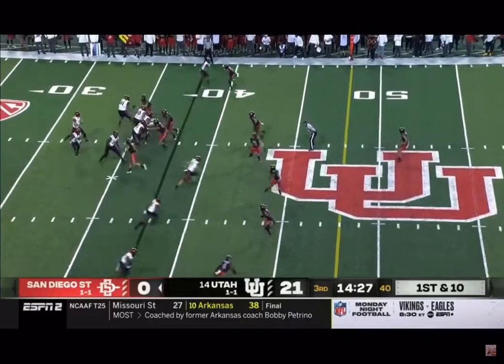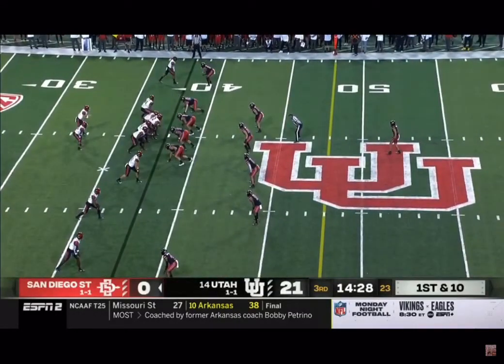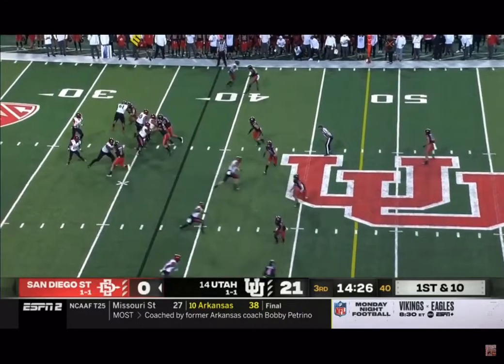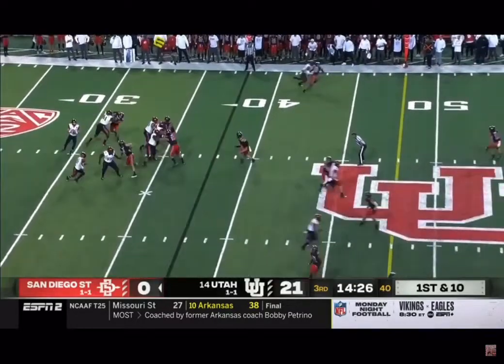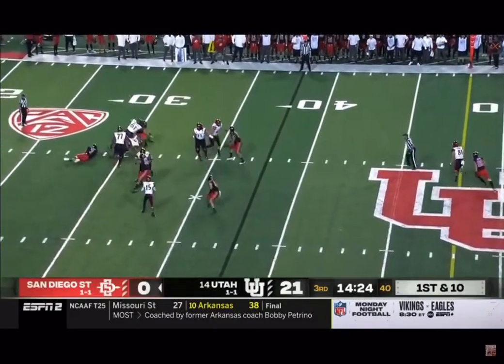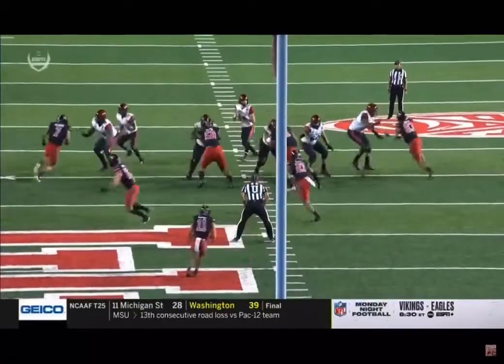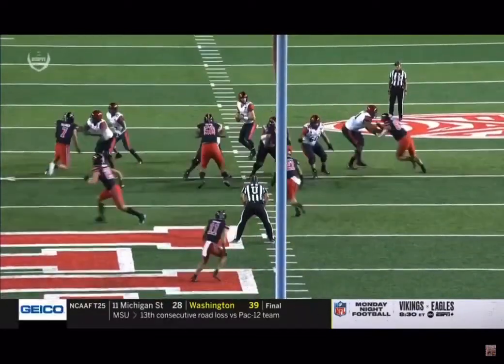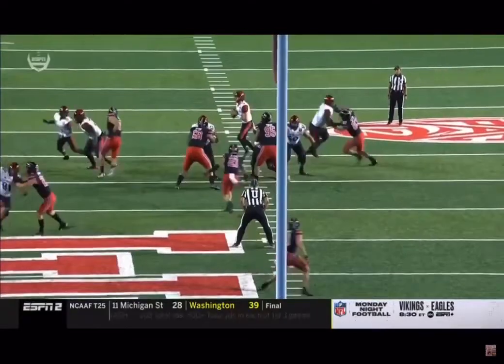Hans Olsen Film Review: Utah vs. San Diego State (part nine)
Hans takes a look at the pass rush ability of Van Fillinger.